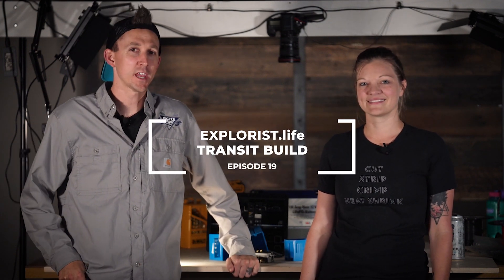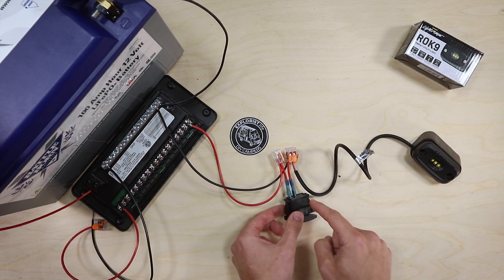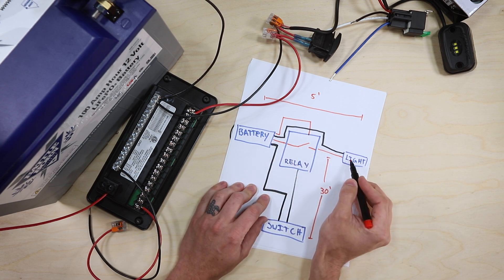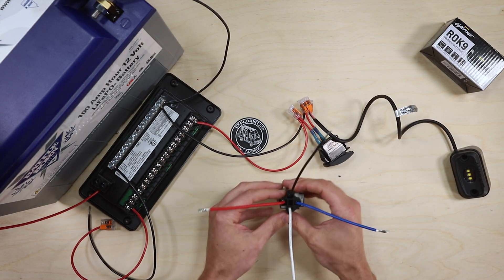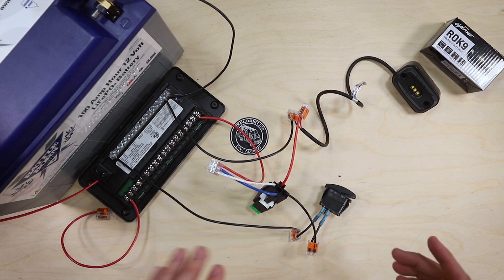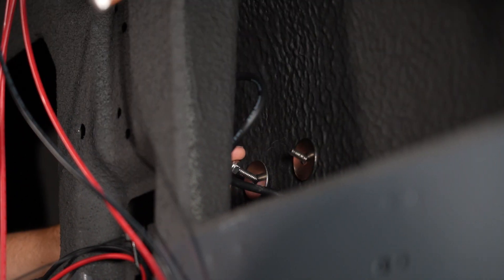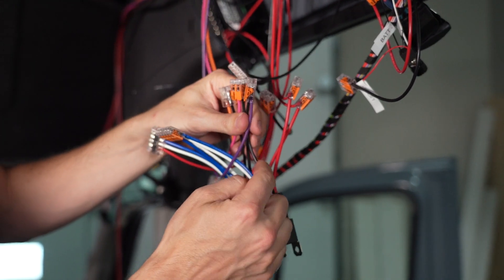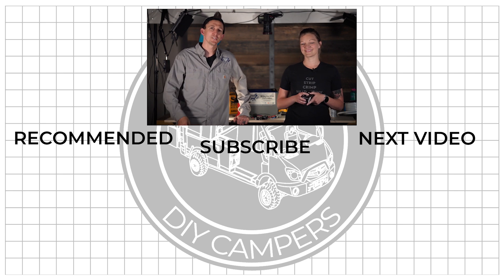HOW TO WIRE RELAYS (To Control Scene/Work Lights)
This video will show you how to wire relays and teach you how they work to control scene lights (but they can be wired to control nearly anything)

2 Conductor Lever Nuts
3 Conductor Lever Nuts
5 Conductor Lever Nuts